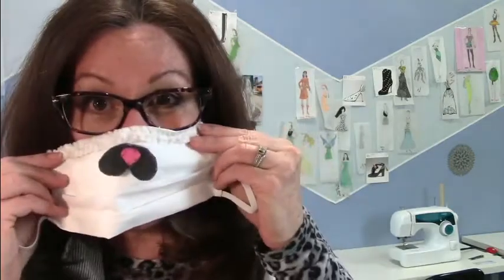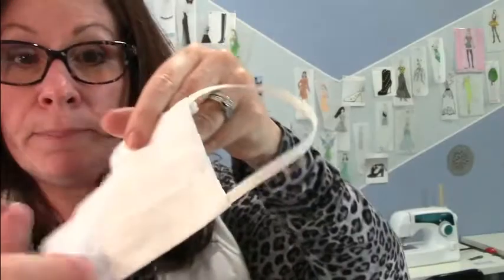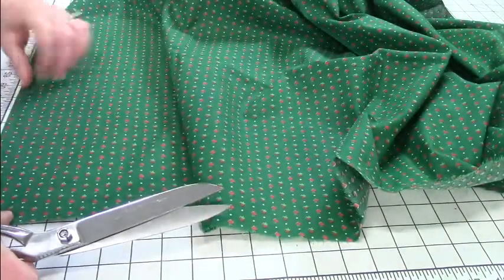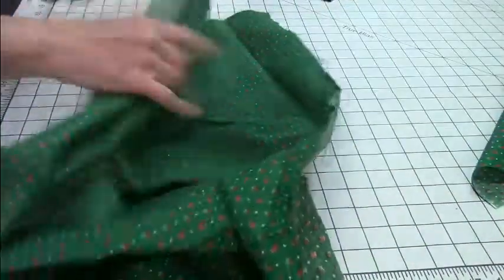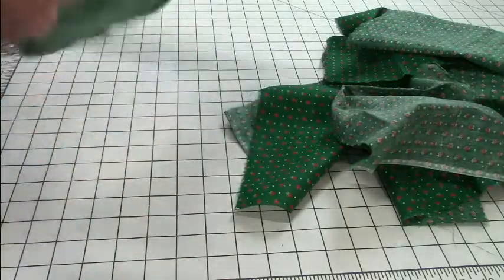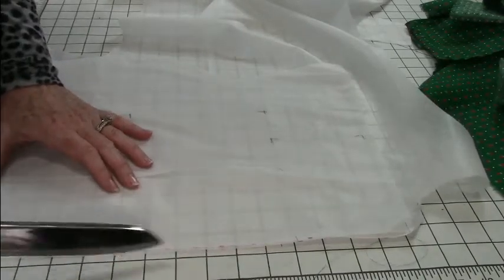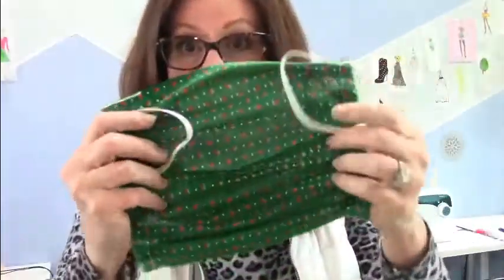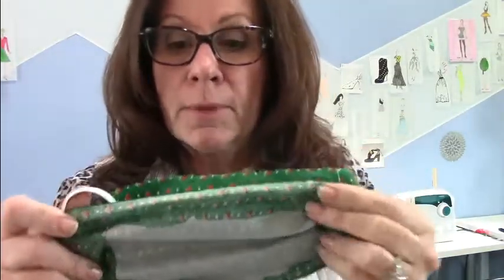Making Face Masks the Speedy way!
We are all making mask these days!  They are an easy project and for a worthy cause.  It feels good to contribute!  My sewing engineering brain has gone into overload and I had to figure a way to make them in production.  How to sew them fast!  See if this works for you!